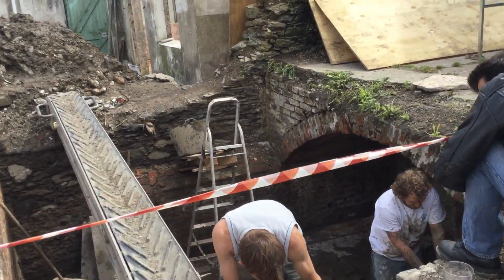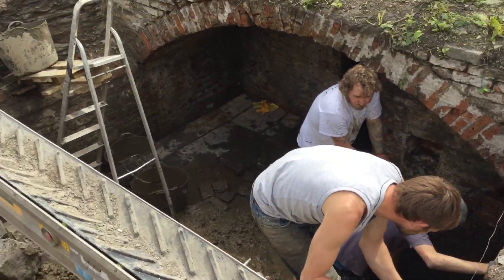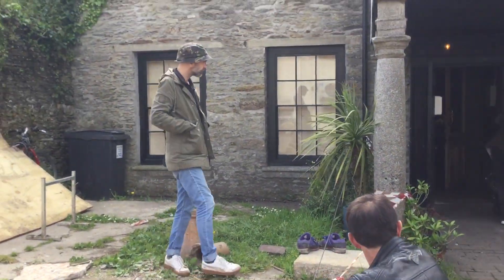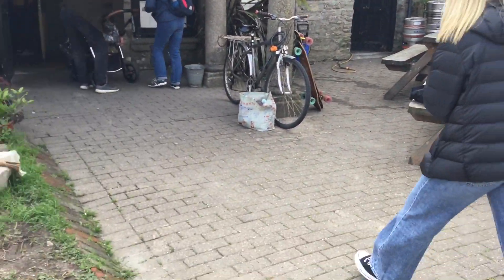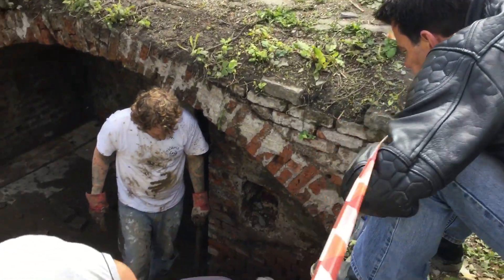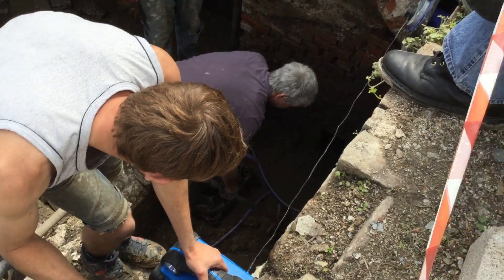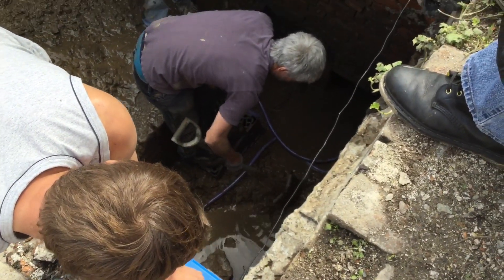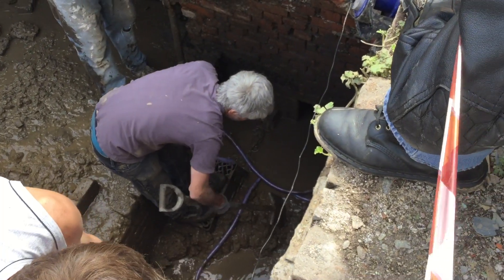Beerwolf Falmouth 2023